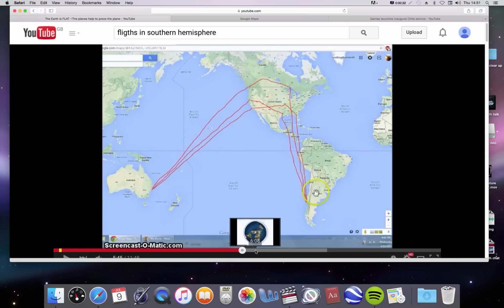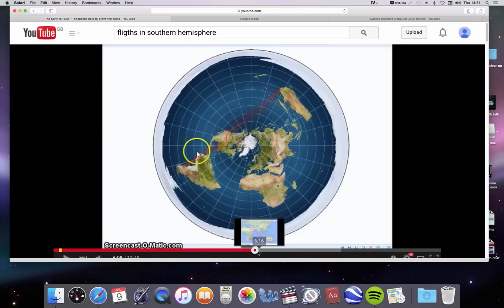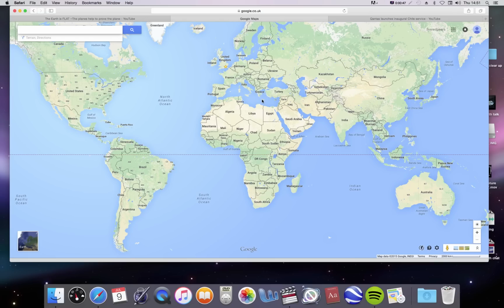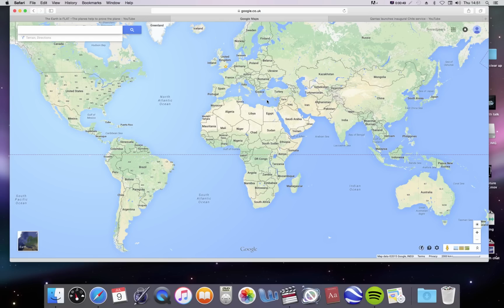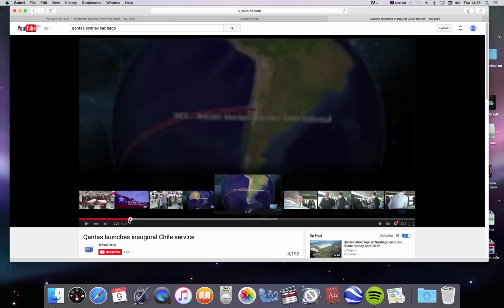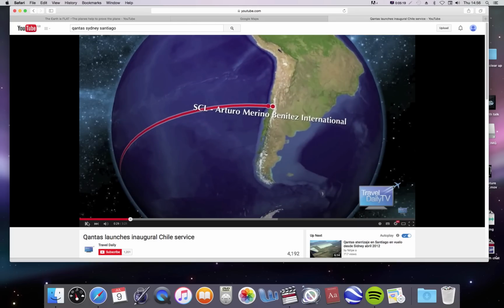Flat Earth Debunked: Flights in the Southern Hemisphere